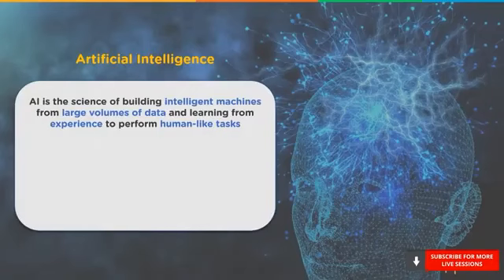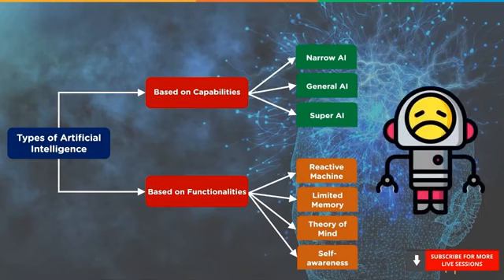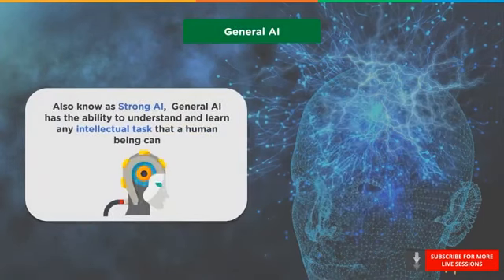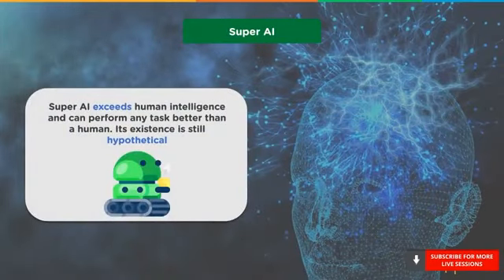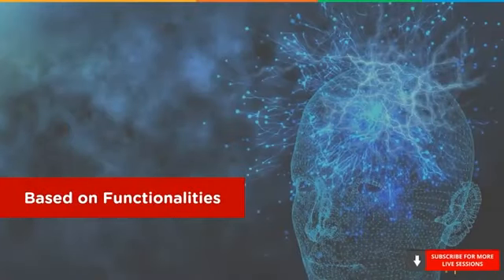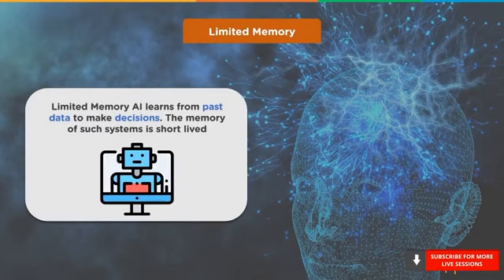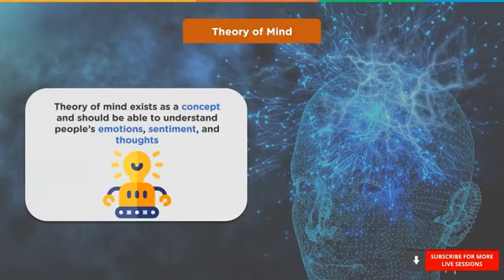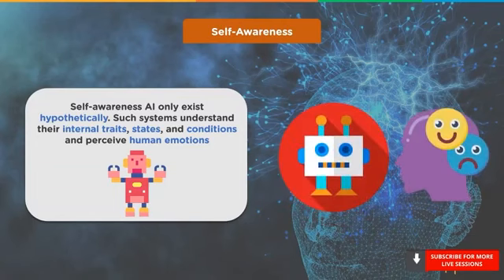Fourth Video on AI subject